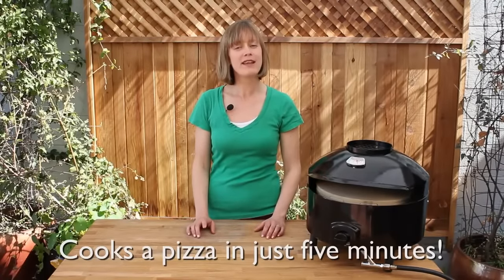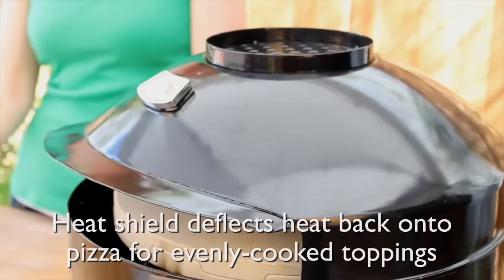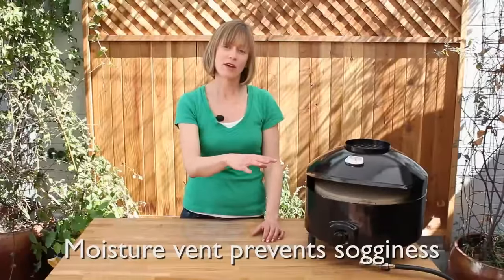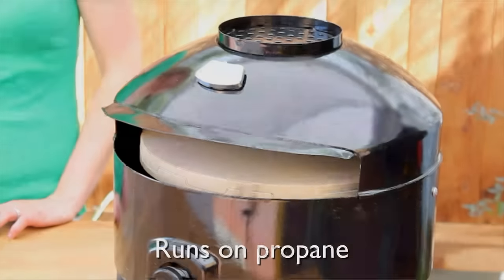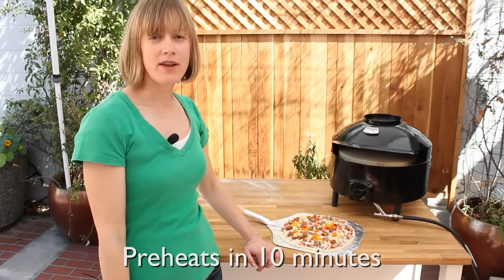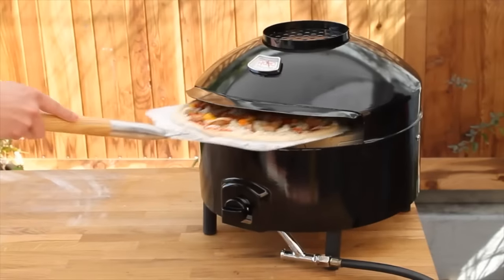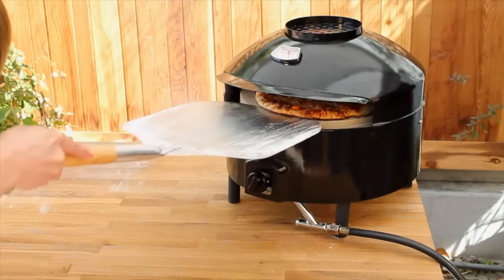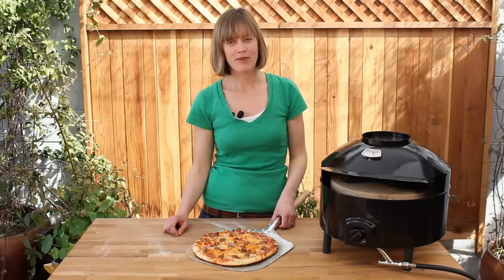Pizzeria Pronto Outdoor Pizza Oven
Whether cooking pizzeria-style pizzas on your patio, camping, or tailgating for your favorite team, you'll love this portable pizza party. Delivering flawless pizzas in as little as five minutes, this incredible outdoor oven includes innovative features such as dual cordierite stones, a reflective heat shield, and a moisture vent for perfectly crisp, mouth-watering pizzas every time. The portable oven runs on propane, is easy to assemble and disassemble, and preheats in just 10 minutes.